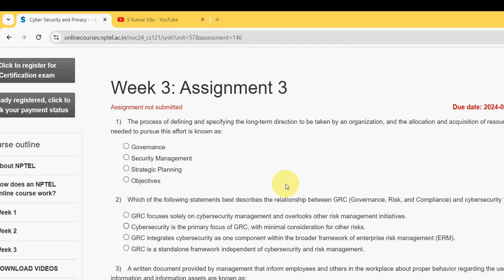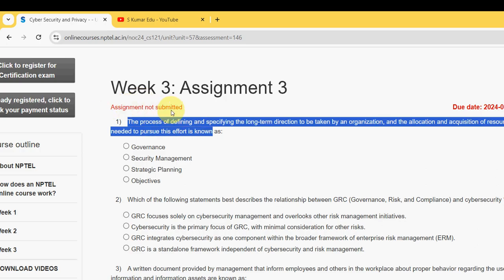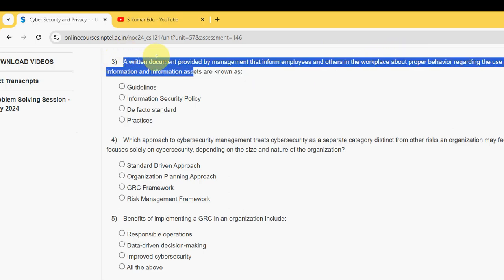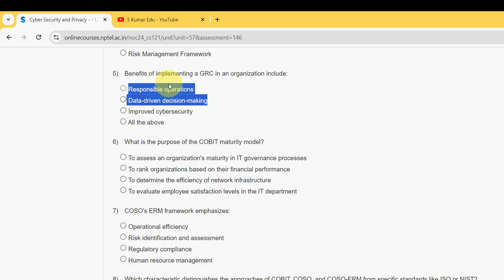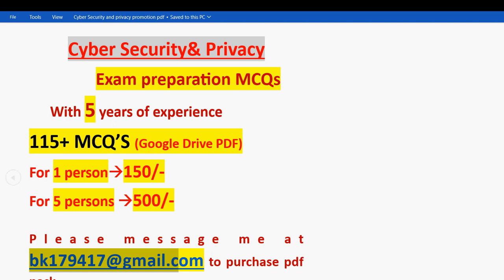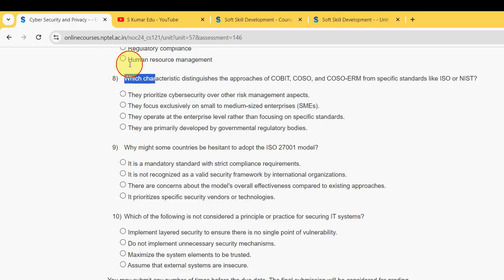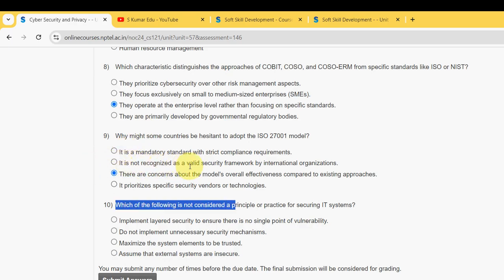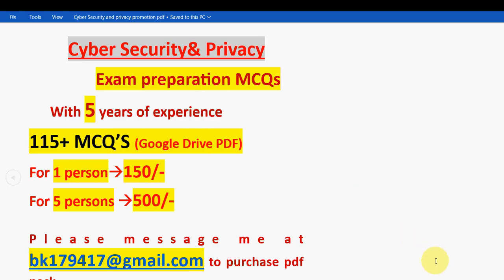Cyber Security and Privacy || Week-3 Assignment Answers 2024 || NPTEL